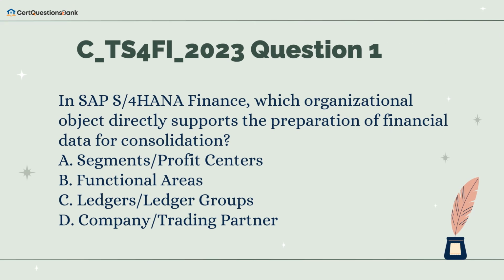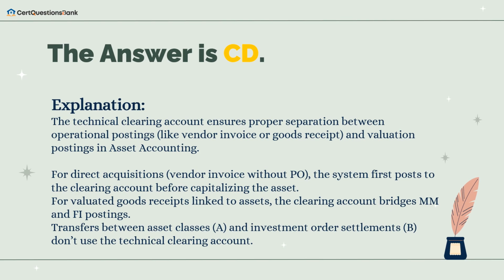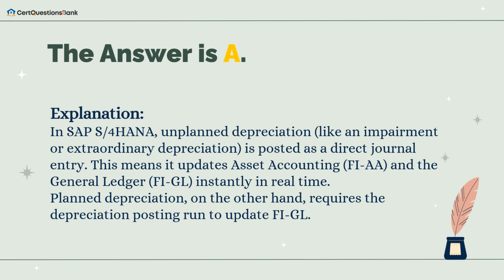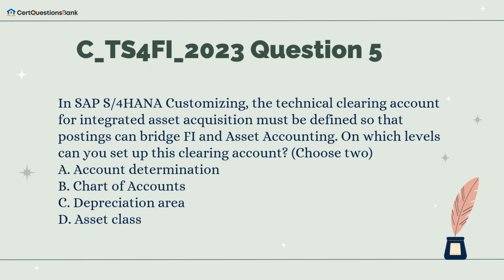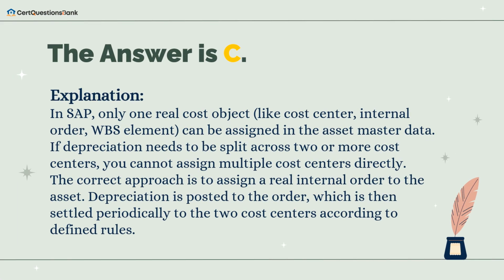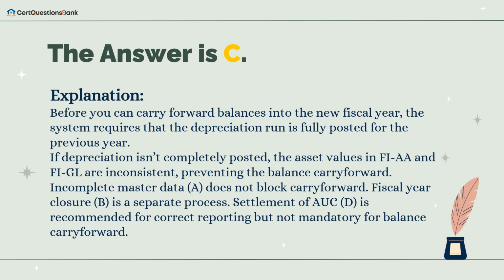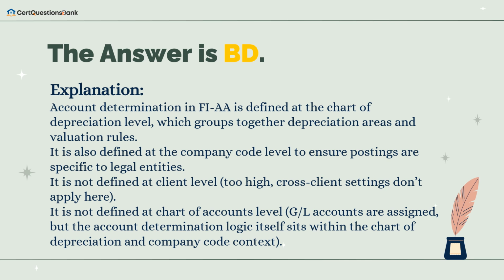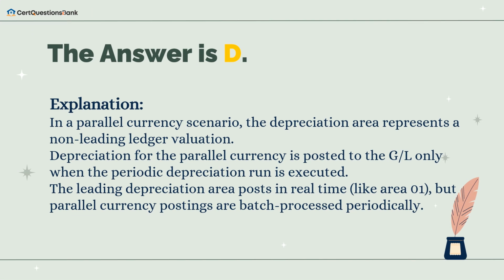C_TS4FI_2023 SAP S/4HANA Cloud Private Edition Financial Accounting Exam Questions with Explanations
Passing the SAP Certified Associate - SAP S/4HANA Cloud Private Edition, Financial Accounting C_TS4FI_2023 exam is easy with this comprehensive set of practice questions and detailed explanations. Whether you're refreshing your knowledge or learning new concepts, this video will help you understand key financial accounting topics in SAP S/4HANA Cloud.

What's included:

Realistic practice questions similar to the actual exam
Step-by-step explanations for every answer
Tips and insights to strengthen your understanding

This is the perfect resource for SAP professionals, accountants, and consultants preparing for the C_TS4FI_2023 certification. Maximize your preparation and boost your confidence before the exam!